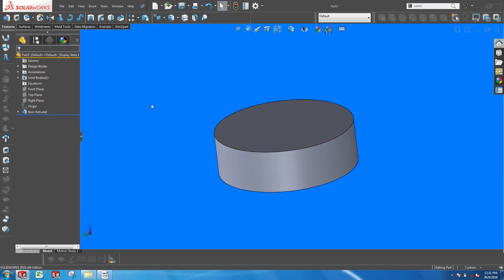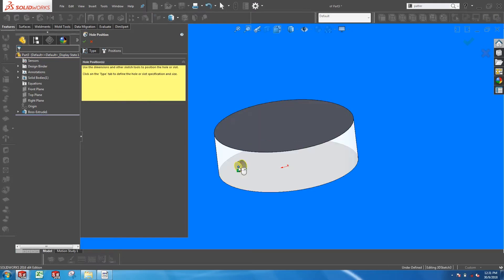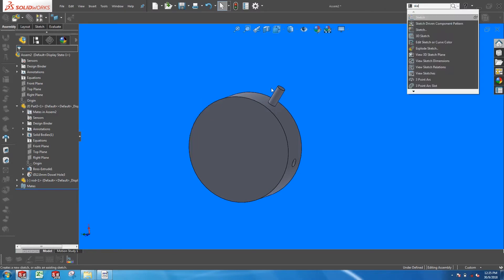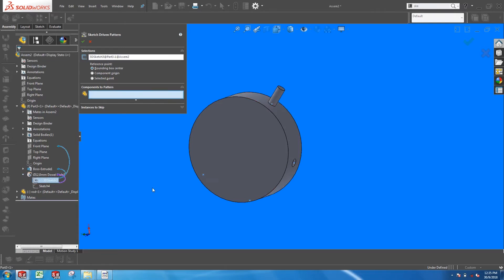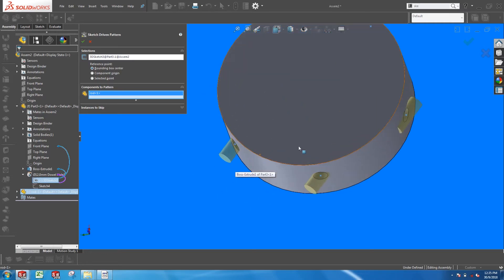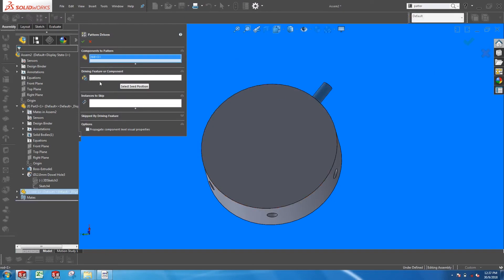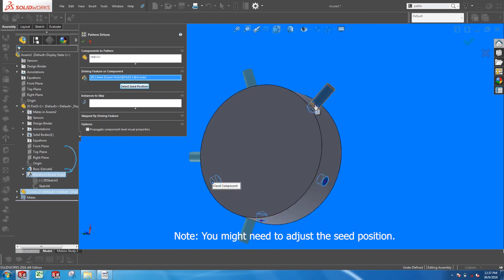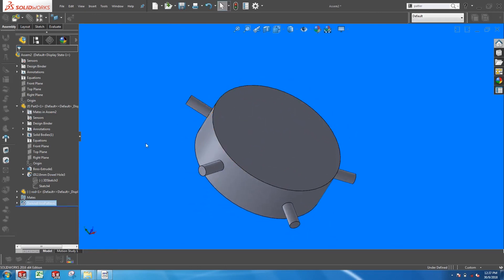Solidworks - Hole Wizard & Pattern Driven Component Pattern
Using hole wizard as a driving feature in pattern driven component pattern.